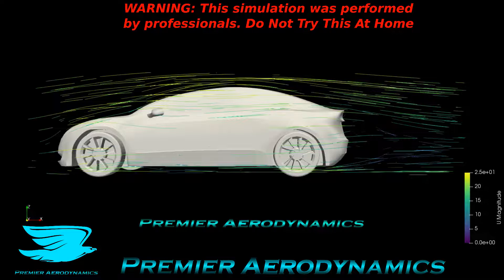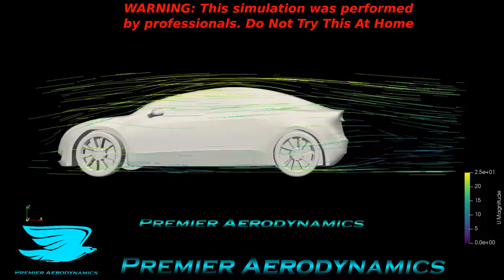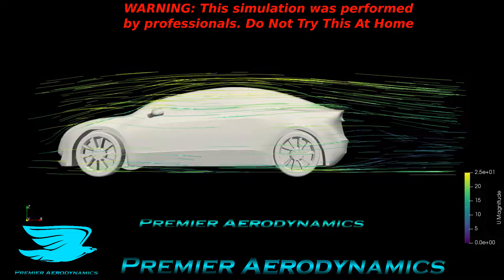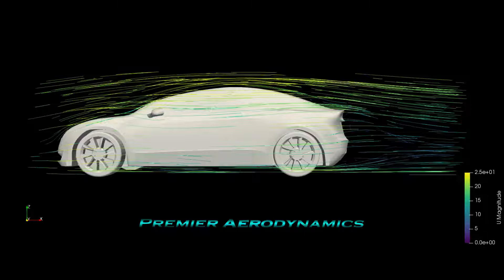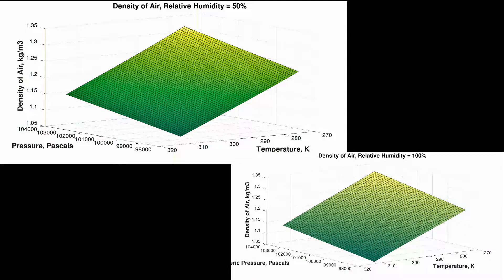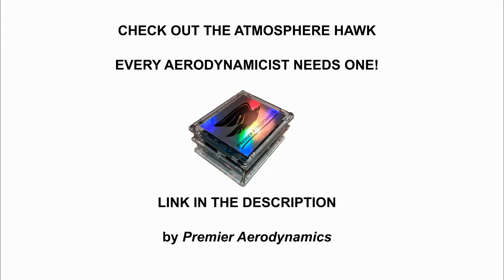TESLA MODEL 3 aerodynamics and drag coefficient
Is the Tesla Model 3 aerodynamic? What is its drag coefficient? What are the wakey parts?